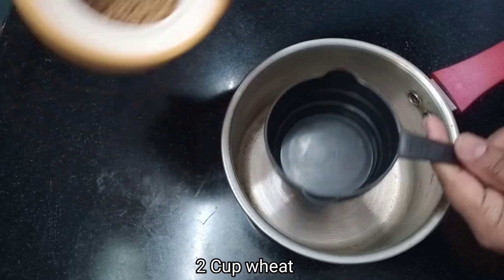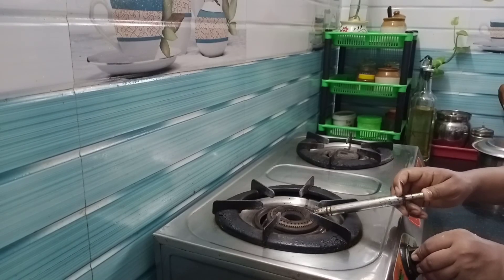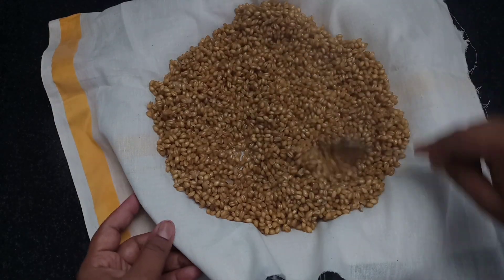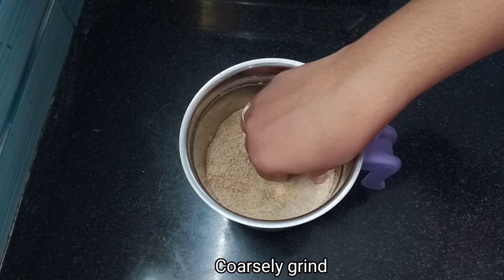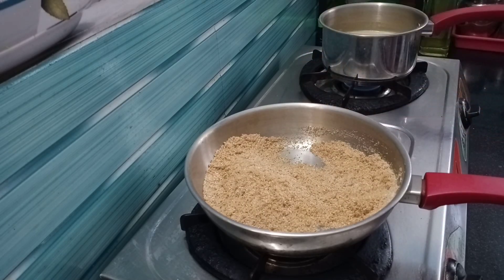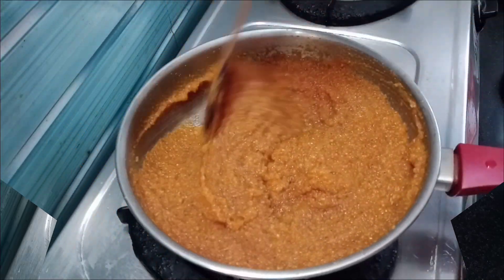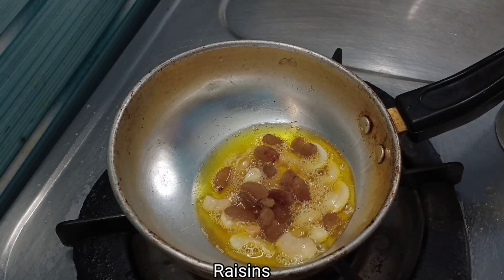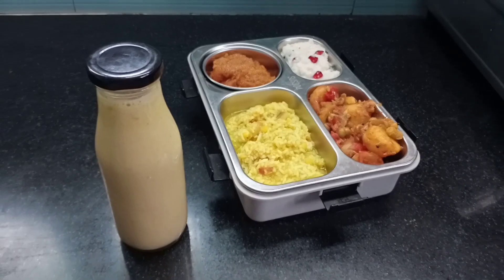ரேஷன் கோதுமையில் ஆரோக்யமான கேசரி 💥 | Wheat Kesari Recipe in Tamil | Wheat Sweet